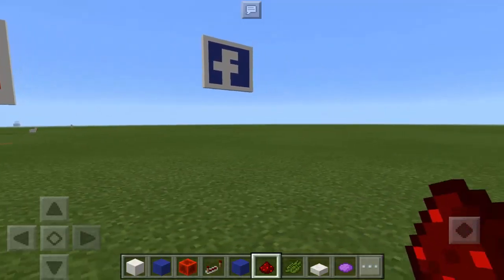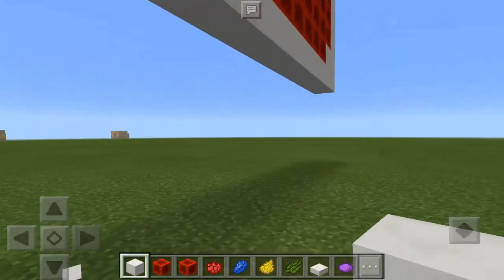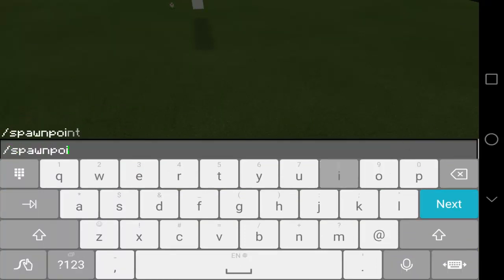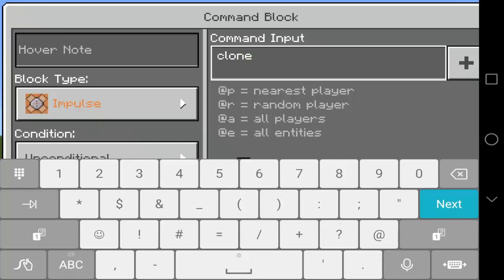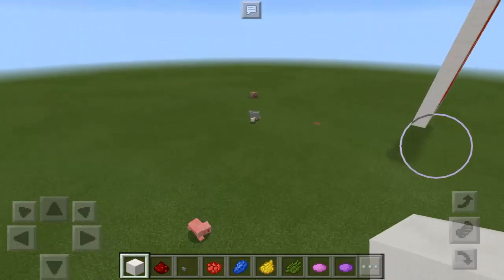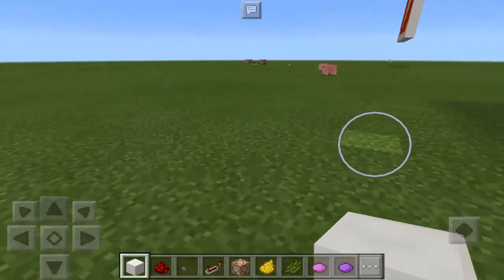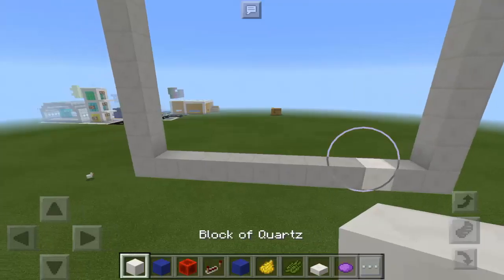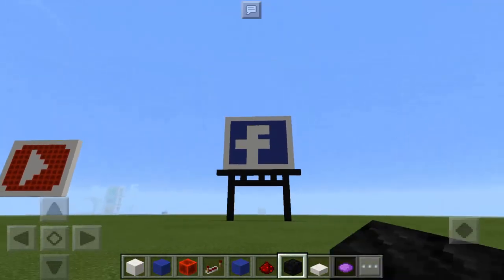Working ELECTRONIC BILLBOARD | Minecraft PE (Pocket Edition) MCPE Command Block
👉This Billboard has two alternating designs that will make your world more lively. You can make any designs that you want.